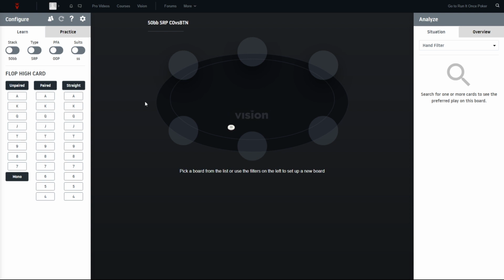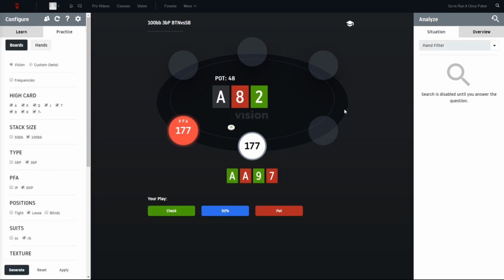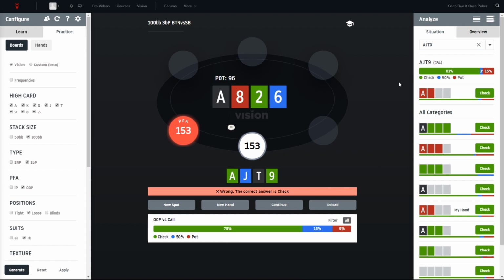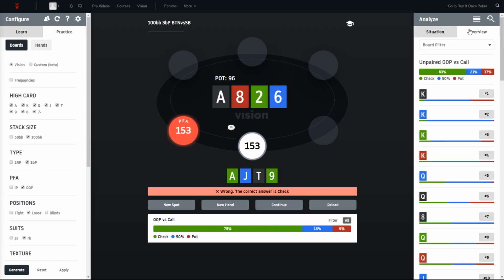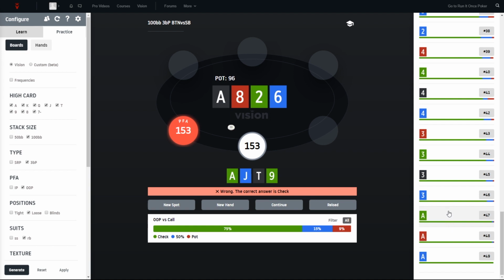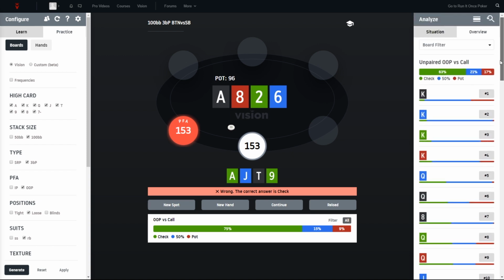Vision: Turn Analysis in Practice Mode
Vision creator Matthias Pum continues using Vision GTO Trainer’s practice mode to analyze a turn spot where the PFR has a near 100% flop betting frequency.